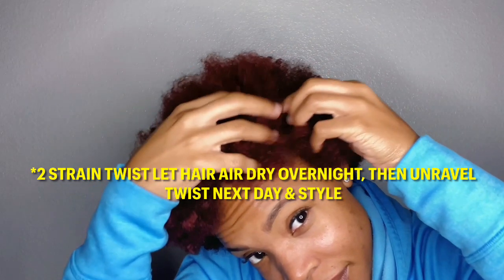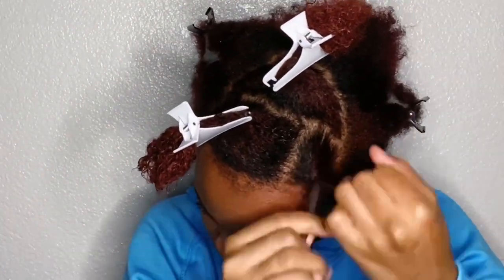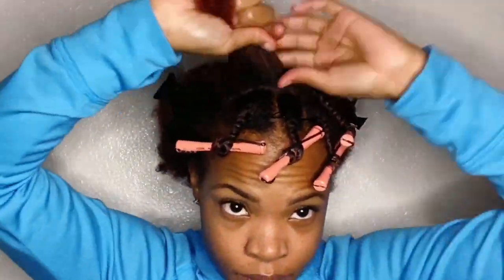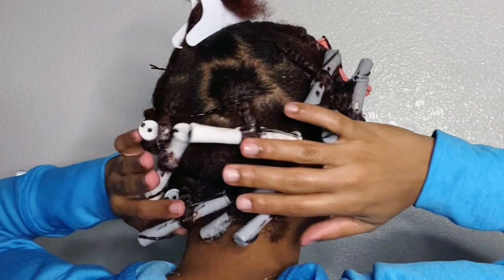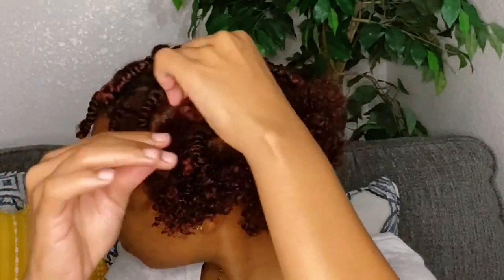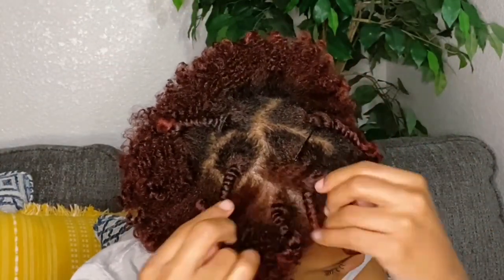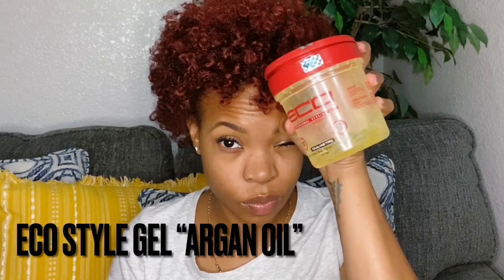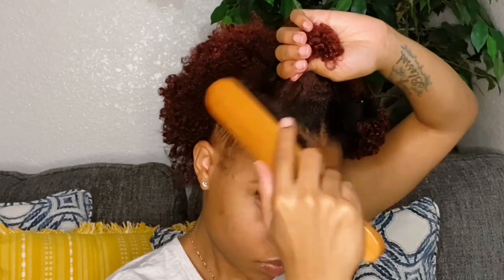How to: Curly hairstyle short/medium “NO HEAT” AFRO! | Natural Hair! | (part 1)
Hey Beauties!
I want to accommodate my ladies who do not like to use heat on there curls, and/or if you want to take a break from using heat to stretch your curls, this method will work great for you! I hope these tips help! Love you all and I’ll catch you in the next one!

Products used:

Shea Moisture: leave-in conditioner
Shea Moisture: Curl Stretch Pudding
Cantu: Flaxseed Oil